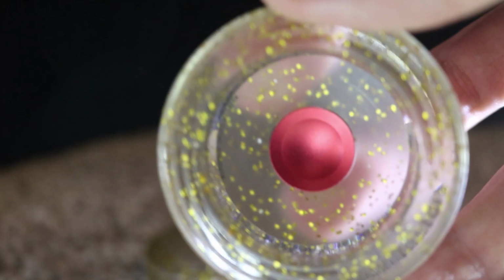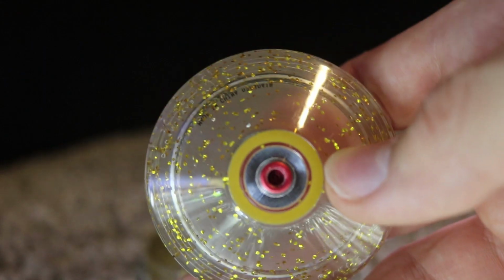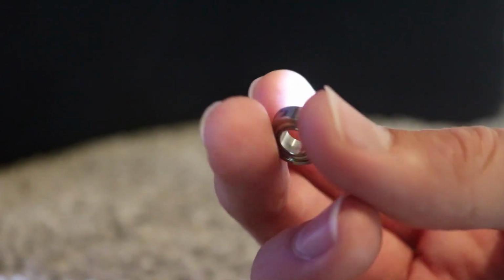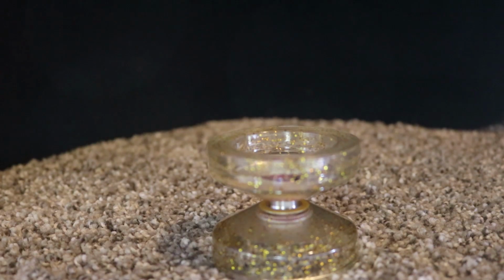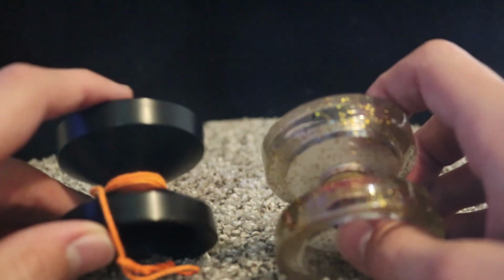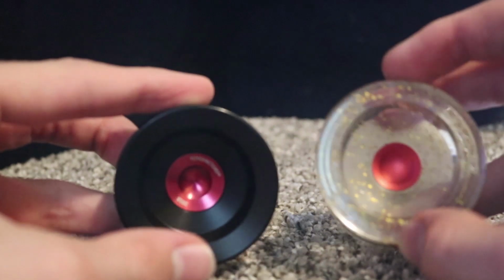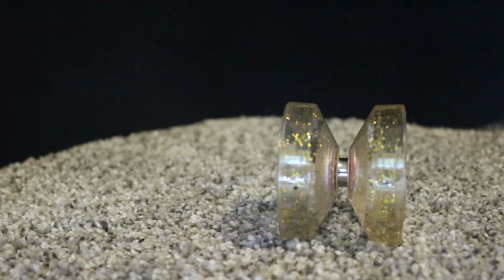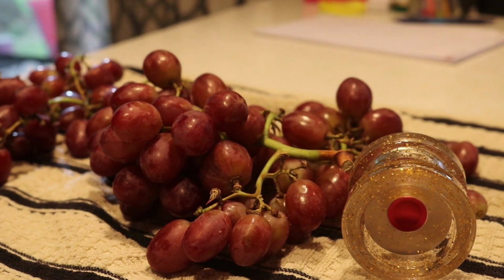YoyoFactory x YoyoExpert Mystery Box Wedge | Review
My Gear
Camera: Canon EOS T6i Rebel
Lens: EFS 18-55mm
Head camera: GoPro Hero 4
Tripod: MeFOTO Aluminum Tripod
Cinematic Camera: Sony HandyCam